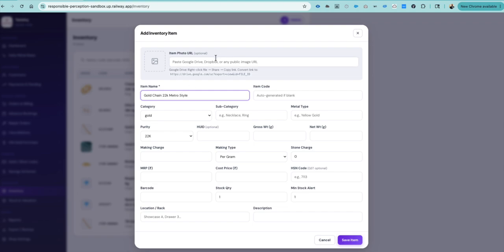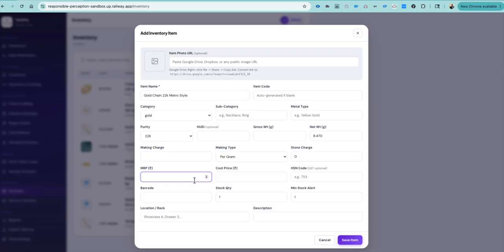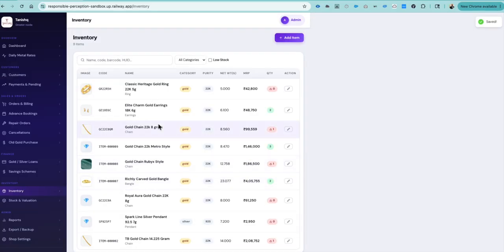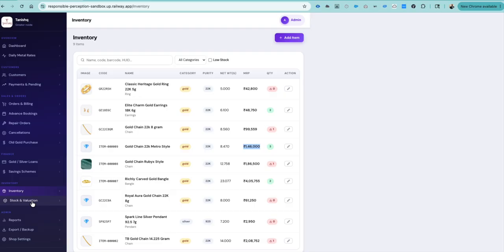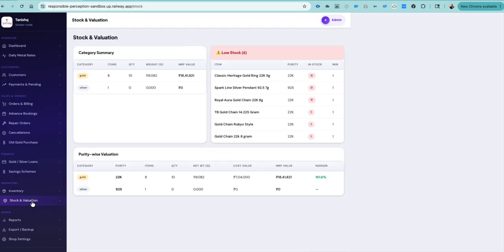3. Jewellery Inventory Management — Track Every Gram, Every Piece, in Real Time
Never lose track of your stock again! 💍 In this video, we show you how our Jewellery ERP's Inventory Management module gives you complete visibility and control over every item in your shop — from raw metal to finished jewellery. Here's what you'll see in action: ✅ Add & manage items by metal type — Gold, Silver, Platinum, Diamond & more ✅ Track weight (grams), purity, and quantity for every piece ✅ Live stock updates as Sales Orders, Repairs & Metal Deposits are processed ✅ Category-wise inventory view — rings, chains, bangles, earrings & more ✅ Low stock alerts so you're never caught short ✅ Valuation at today's daily metal rate — always accurate, always current ✅ Full audit trail — know what came in, what went out, and when From a single counter to multi-branch operations, our ERP keeps your jewellery inventory perfectly organised and always up to date.